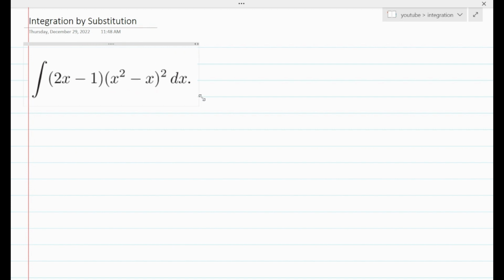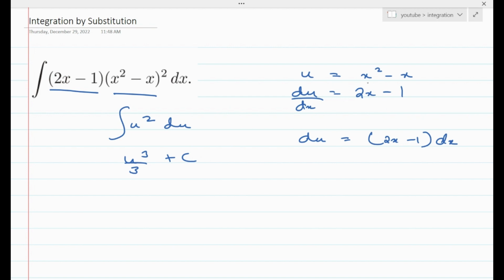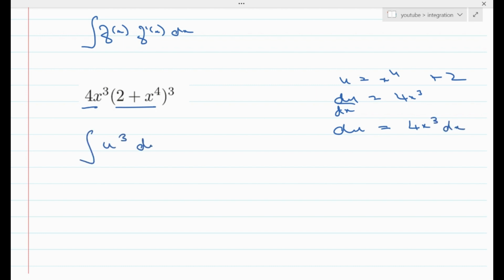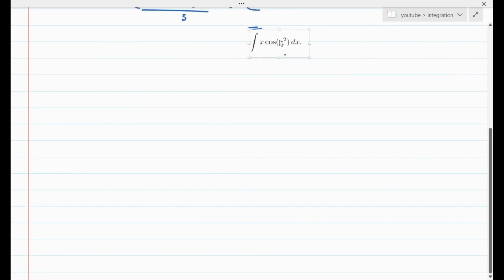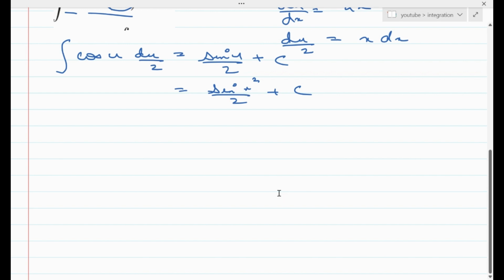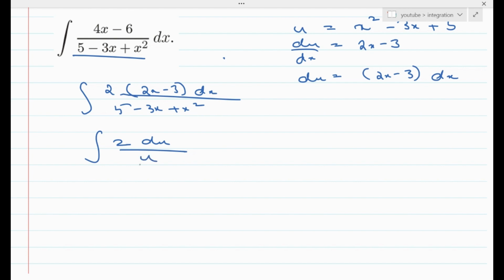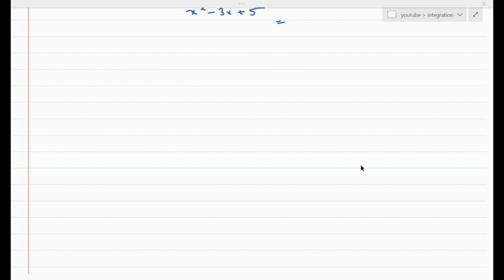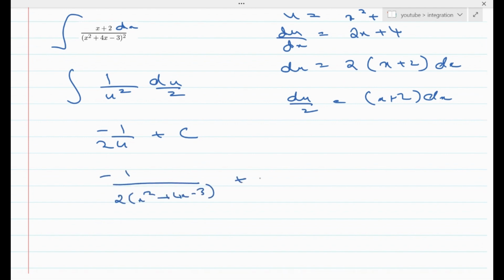Integration by U-Substitution Method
In this video by @MaruMaths I cover the technique of integration by substitution from scratch. I explain through various examples on how best to pick the value for substitution and a sure shot method to check your answers as well.
Substitution Method of integration
Maru Maths Academy
iit jee
calculus
integration